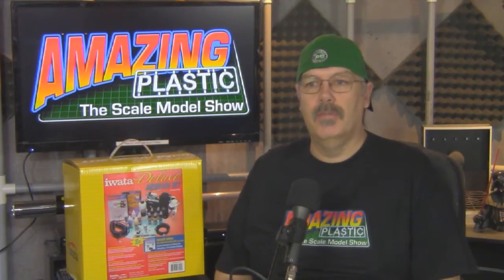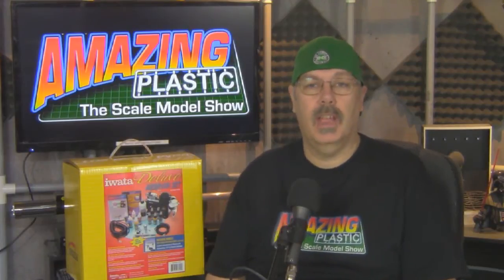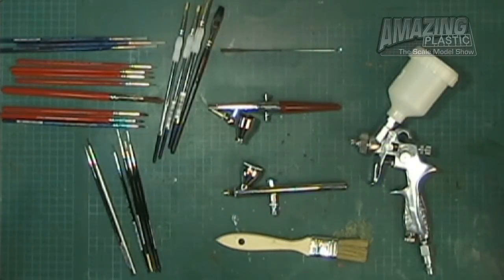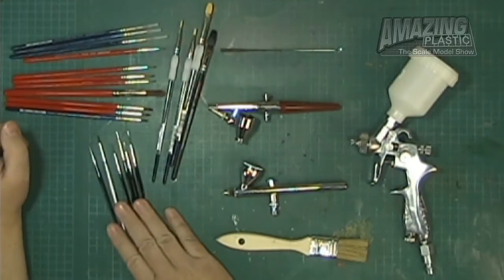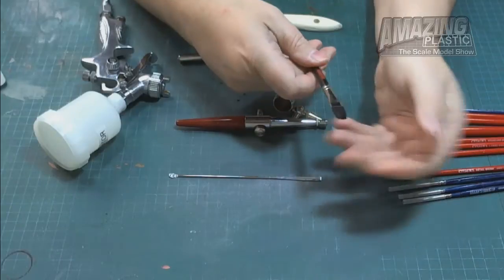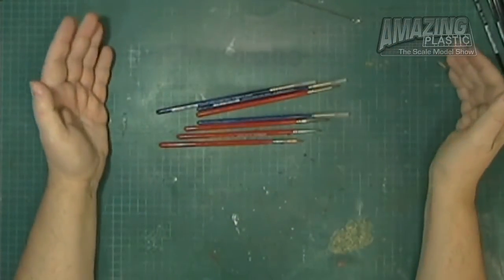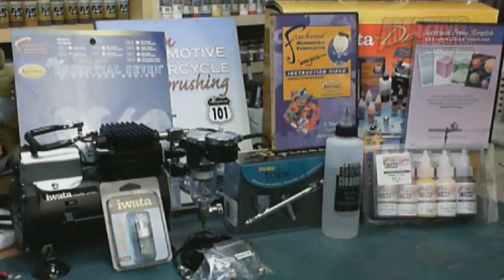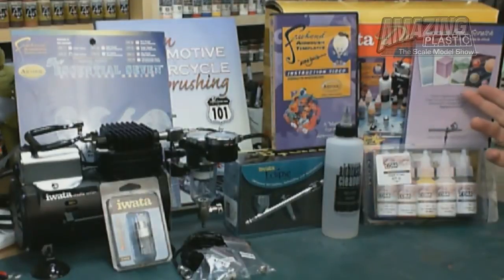Amazing Plastic: The Scale Model Show S01E06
Painting 101 Part 1 (The right tools for the job!)

On this episode we look at the right painting tools and preview the Iwata Deluxe Airbrush Set.

Show your support and sponsor our efforts as we continue to create new content for Amazing Plastic: The Scale Model Show. or drop us a donation at our And don't forget to like, comment and subscribe to our videos here on YouTube.